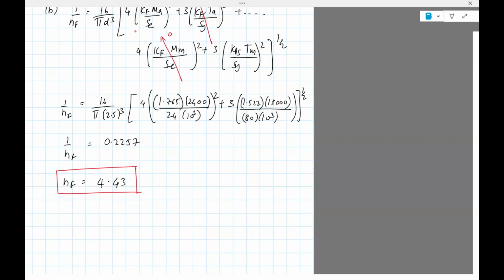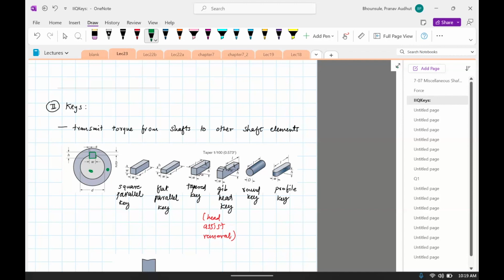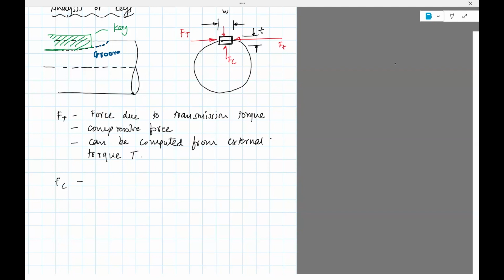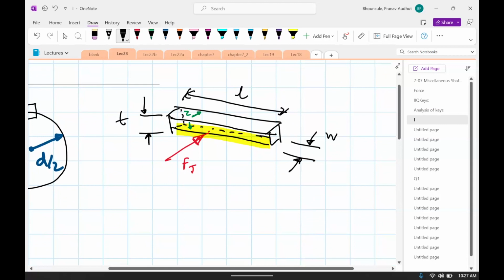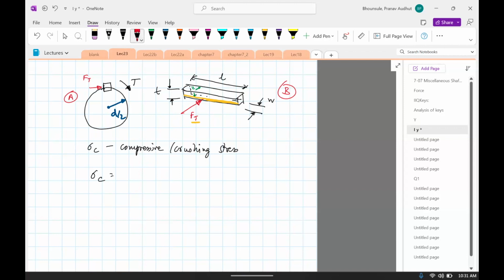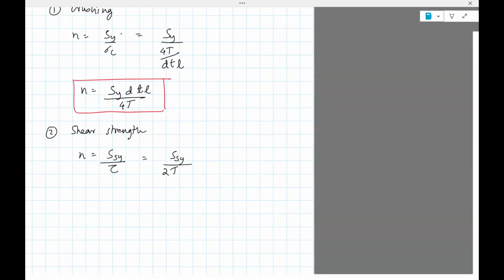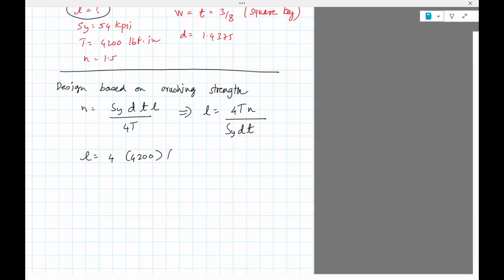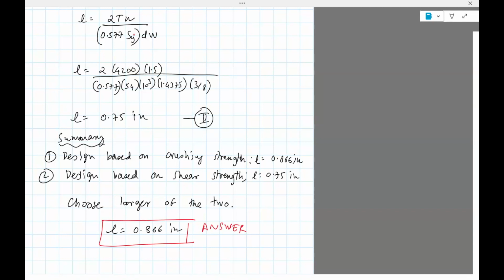Design Lecture23: Miscellaneous Shaft Components, Set-screw and Keys (Spring 2024)